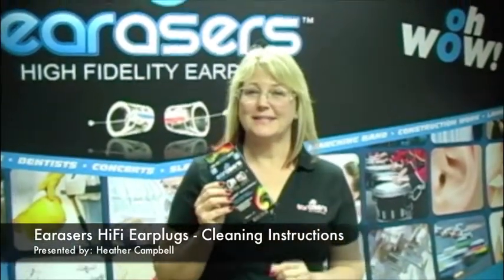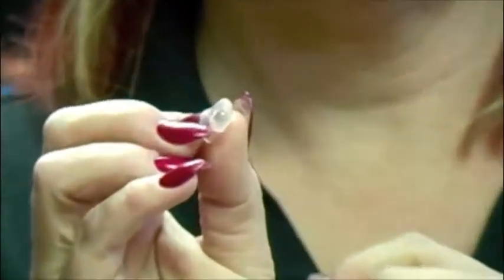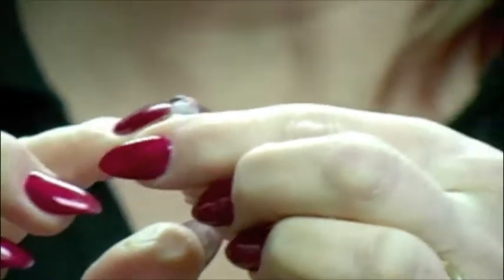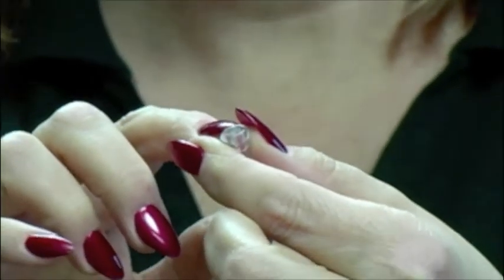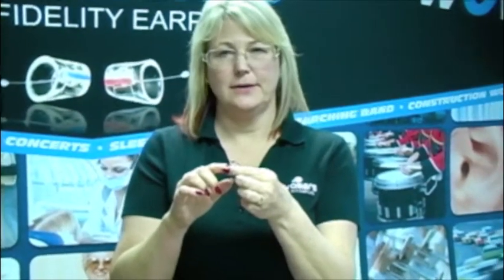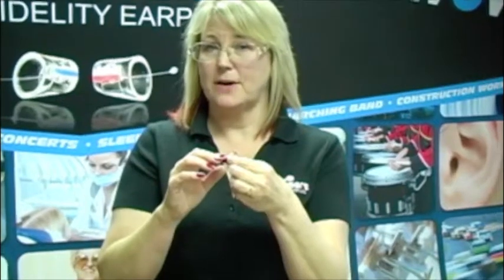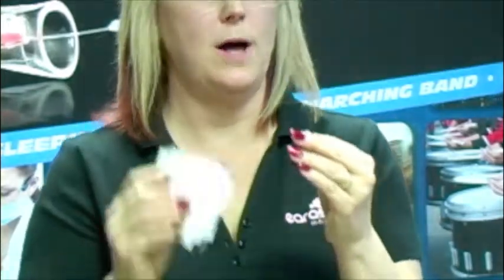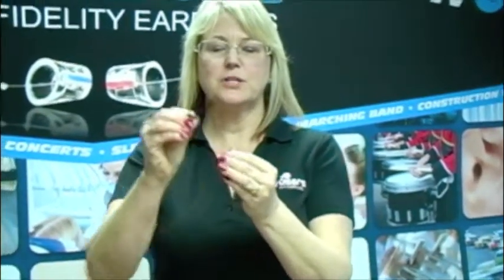Earasers HiFi Earplugs: How to Clean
Earasers Earplugs are easy to clean and maintain.  A cleaning brush and water is all you need.